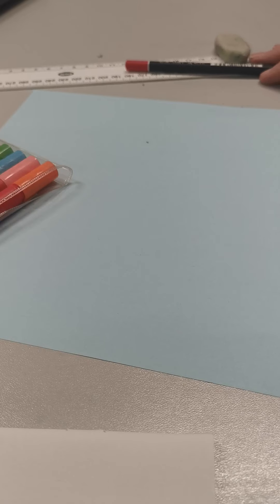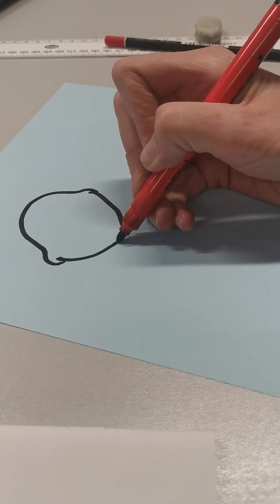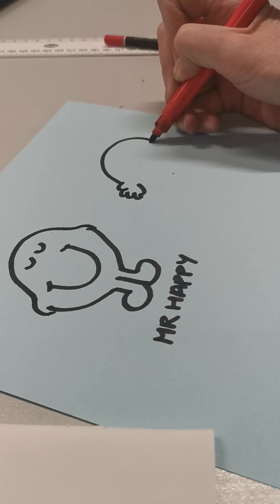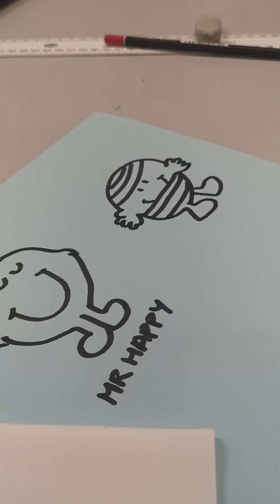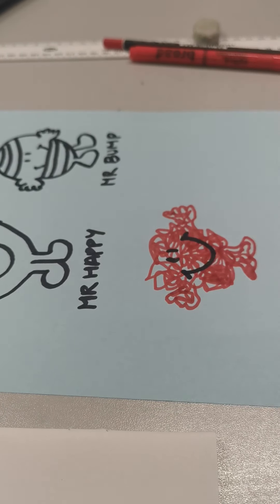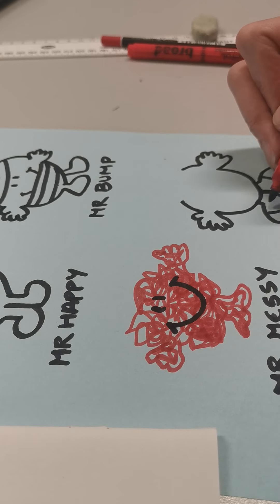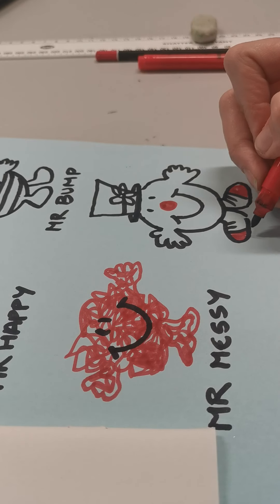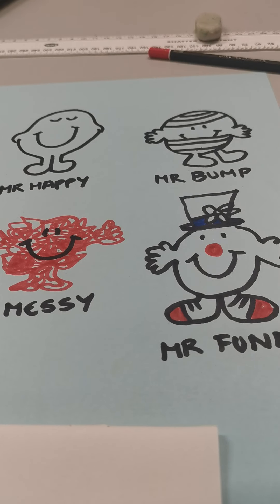EYFS and KS1 - Art tutorial Friday 26th March 2021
World book day - how to draw your favourite character.